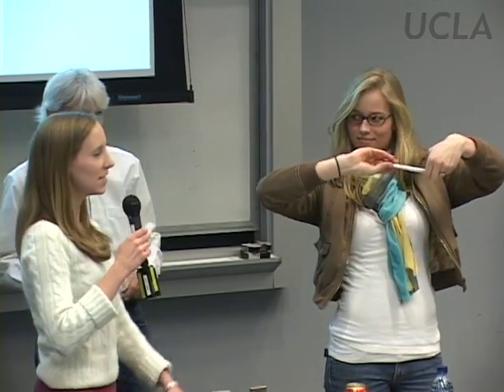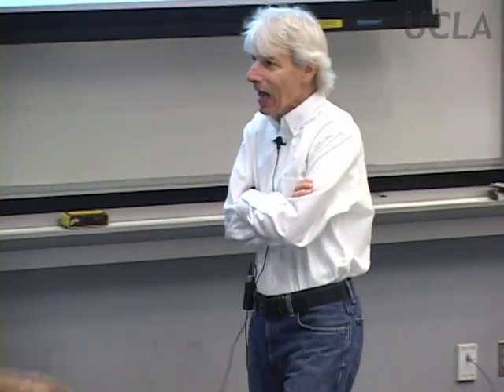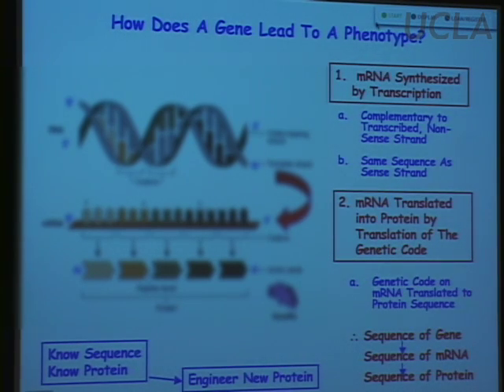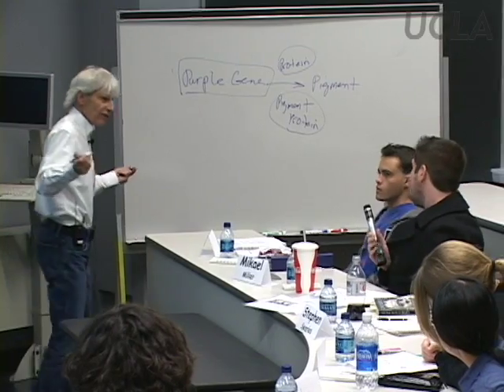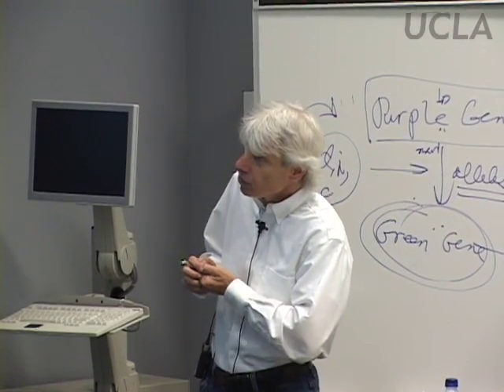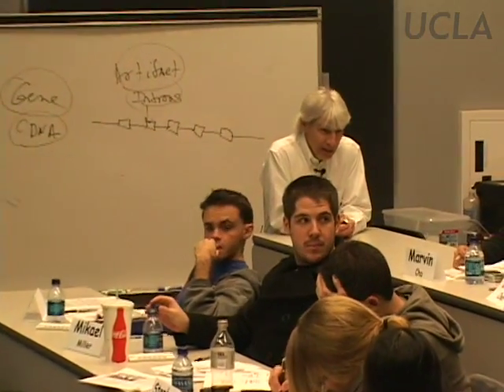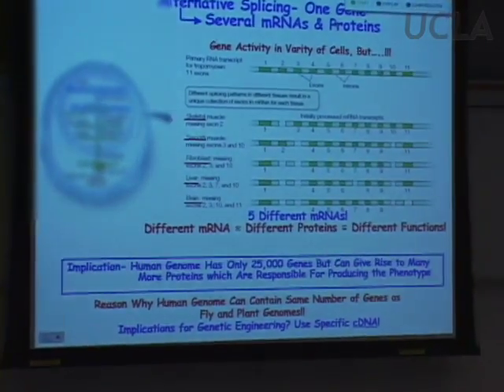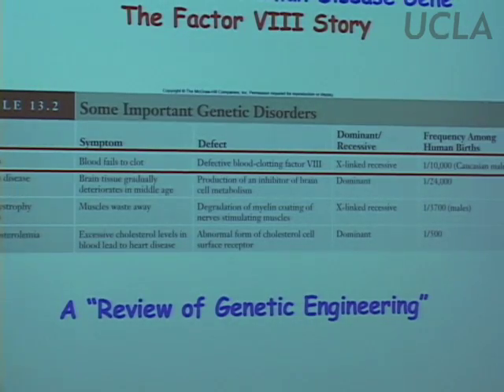Genetic Engineering and Society, Lecture 7a, Honors Collegium 70A, UCLA